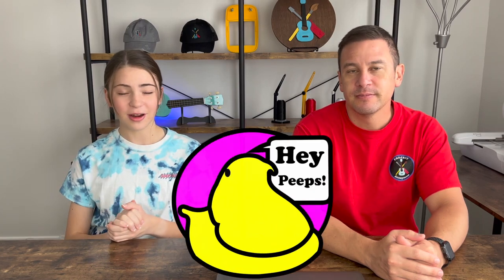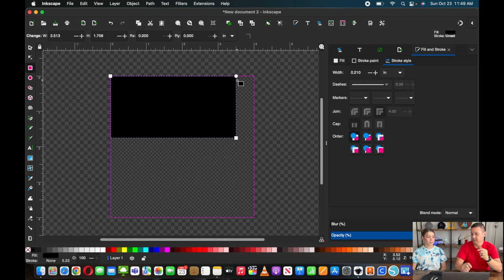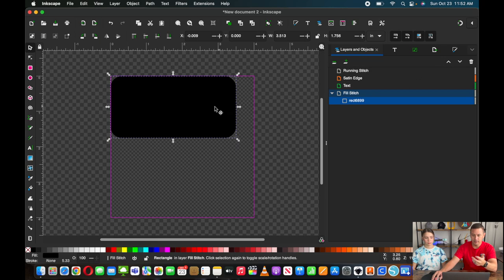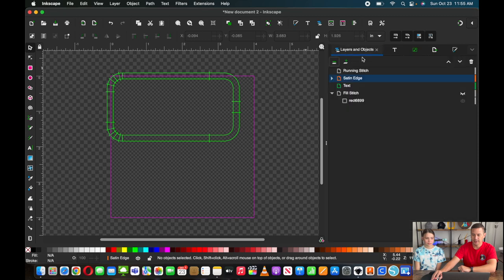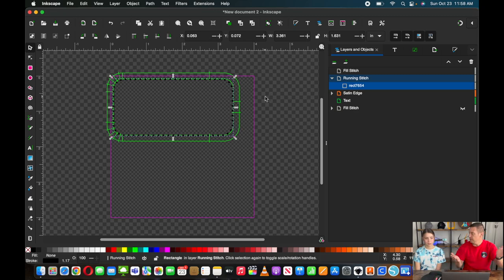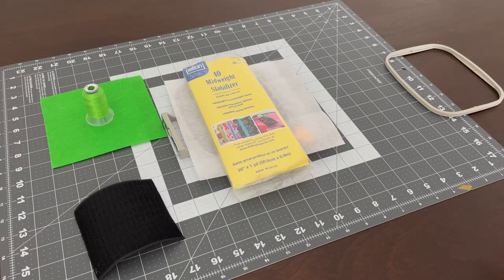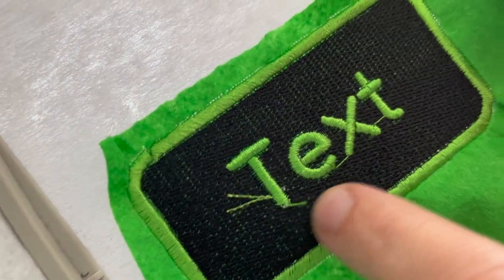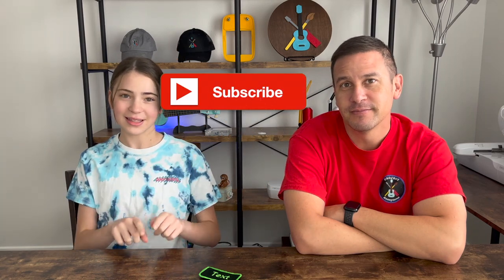How to Make A Patch Using Inkscape & Ink/Stitch | A Step by Step Simple Guide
In today’s video, we’re going to be creating a patch from scratch. We show you all the basic layers you need to create a successful patch! Hope you enjoy the video!

⏱TIMESTAMPS⏱
0:00 Intro
0:49 Designing
11:03 Materials
13:04 Embroidering
15:43 Outro

🎶MUSIC🎶
Sunday Rain - Cheel
Slingshot - Steve Adams